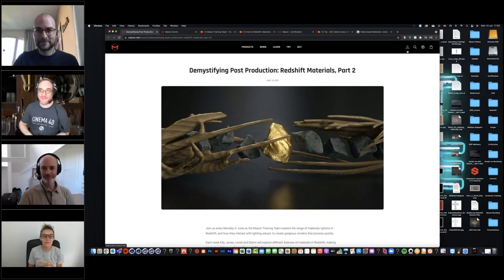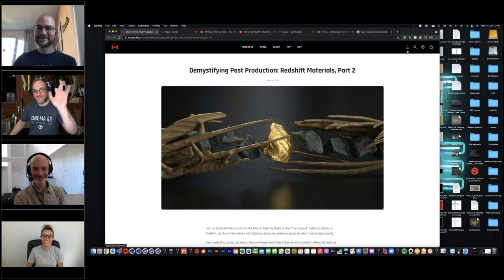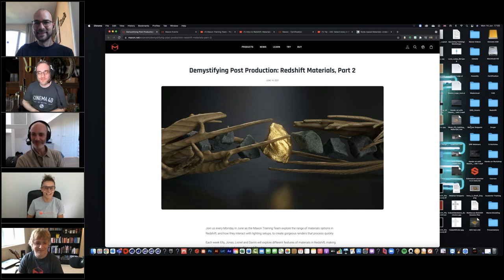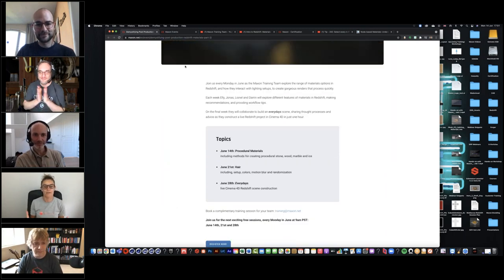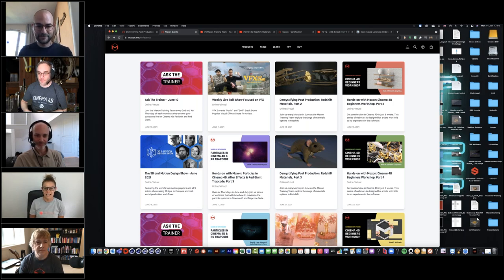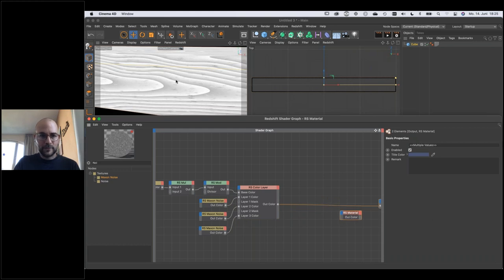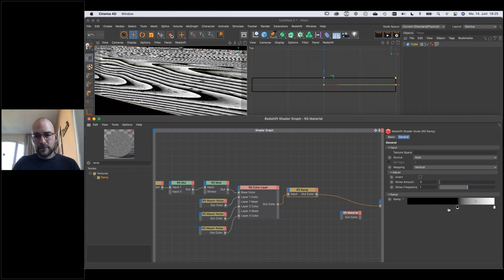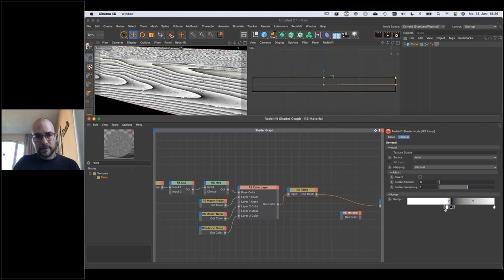Intro to Redshift: Procedural Materials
The Maxon Training Team explore the range of materials options in Redshift, and how they interact with lighting setups, to create gorgeous renders that process quickly.

In this webinar, Maxon Master Trainer Jonas Pilz shows Procedural Materials, including methods for creating procedural stone, wood, marble and ice.

Contents:
00:00 Intro, information
05:00 Procedural material benefits
08:00 Example Wood Procedural
10:00 Wood rings RS Ramp
13:00 Modulo Node
15:00 Noise and Modulo
16:00 Distorting Noise with Noise
19:00 Adjusting the wood
20:00 Wood on object
21:00 Details with RS Color Layer
25:00 Color Re-Mapping
27:00 Noise and Seed
30:00 Wood Bump
32:00 Wood plus RS Light
33:00 Wood summery
33:00 Q Noise comparison
35:00 Q Random Seeds num*1000
39:00 Stone example
42:00 Stone colorize
44:00 RS Material Tag
45:00 Q Stones object mapping
46:00 Q Stones polygon amount
47:00 Q Stone porosity Bump
51:00 Ceiling tile break-down
55:00 Ceiling summery
57:00 Basic Marble quick intro
59:00 Basic Marble color
1:01:00 Asset Browser as reference
1:03:00 Q Noise for damage visualization
1:04:00 Wrapping up, Links

Cinema 4D Complete : Vol. 2. All about Modeling!